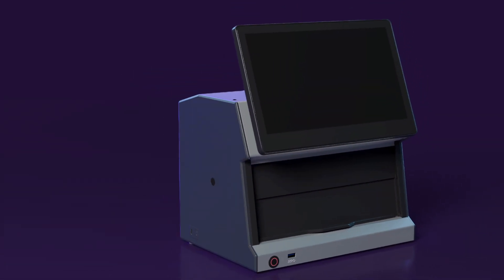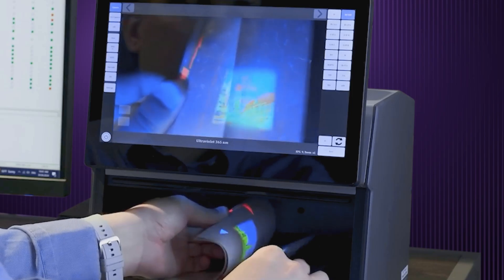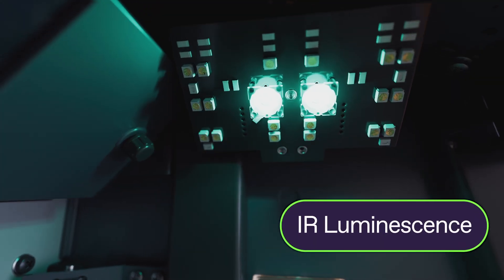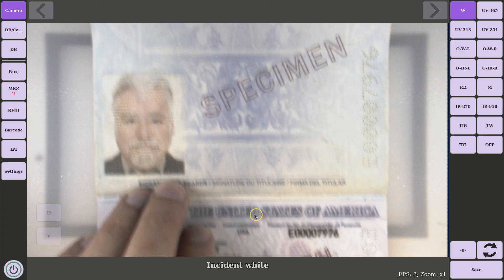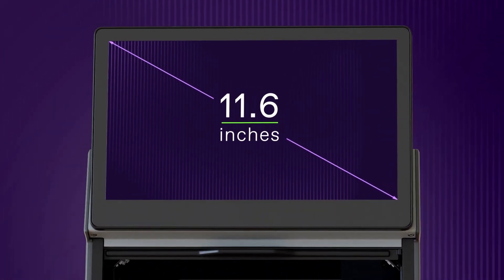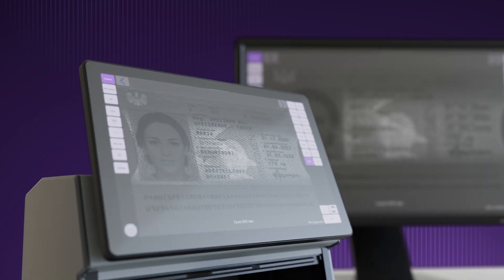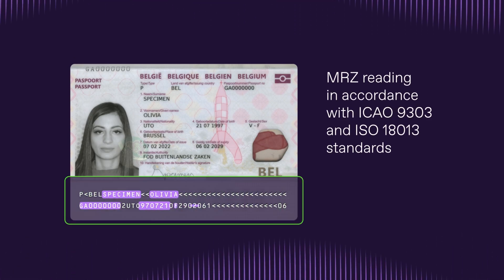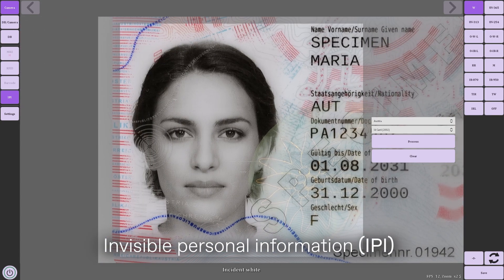Front-line Border Control Device Regula 4205D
Regula 4205D brings document authenticity verification technologies previously limited to specialized research labs to the forefront of border control operations

Depth and speed of checks
Utilizing a powerful built-in PC with 8 GB of RAM and an 11th-generation Intel® N5105 processor, along with advanced optics, the device enables in-depth manual document authenticity checks without significantly extending processing time.

High-precision magnification
The device's modern camera provides clear 30x on-screen magnification, allowing detection of security details, such as determining printing methods, previously only visible using professional lab equipment.

12 light sources for multi-level inspection
Examination of all security features from the document's substrate (watermarks, security fibers, etc.), identification of printing techniques and verification of UV and IR fluorescent security inks.

Operational data cross-check
Automated data retrieval from MRZ, RFID, barcodes followed by cross-check accelerates the process, enhancing identification accuracy.

Integrated IRS by request
The built-in Regula Information Reference System precisely locates each security element, comparing the examined document with benchmark images for travel documents.

Training assistance
The capability to connect to a large monitor or projector via HDMI allows for training sessions, enhancing the proficiency of 1st- and 2nd-line control officers.